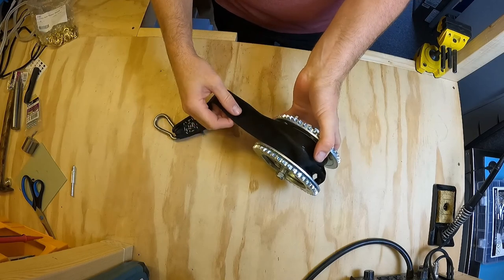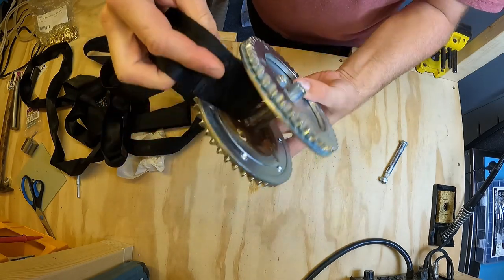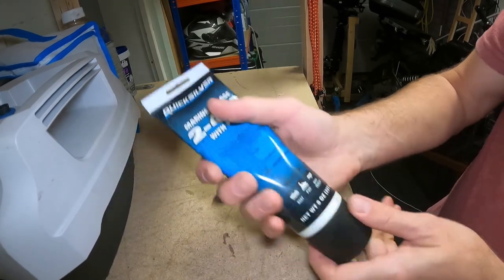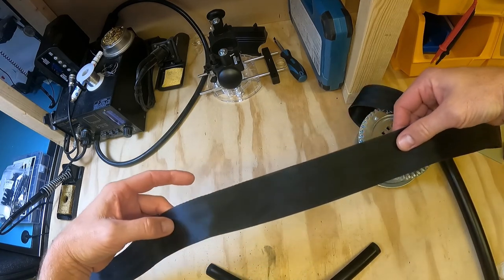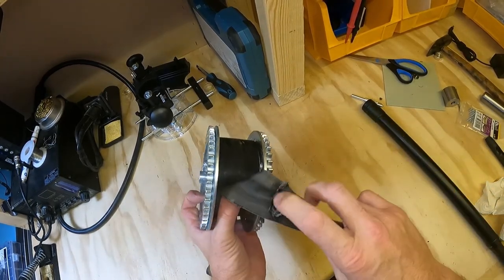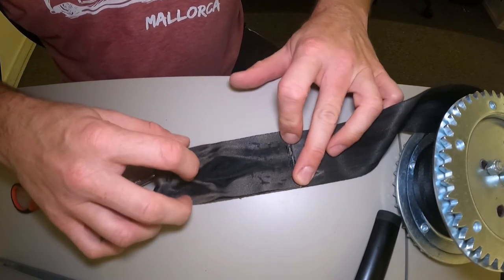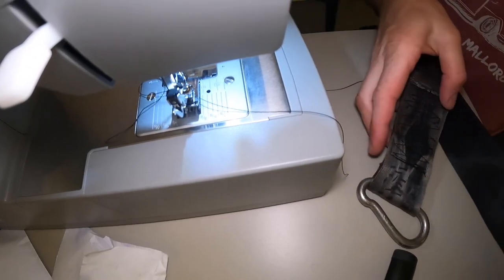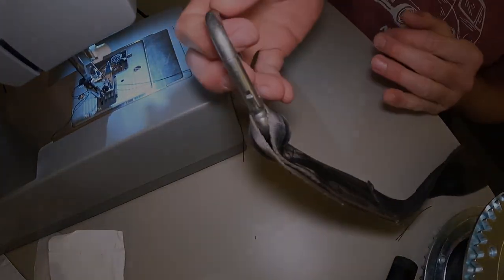Fixing My Trailer Winch And Belt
My Trailer winch and belt needs a bit of attention, so I give it the once over so it's brand new and ready to haul my Drascombe Lugger out of the water once again!

00:00 Reviewing the winch
02:08 Cleaning up the shaft
03:56 Ironing out the belt
04:55 Re-stitching the clip
09:49 The finished product!